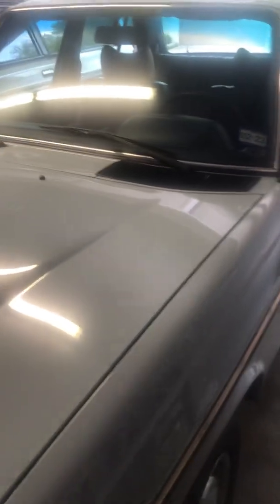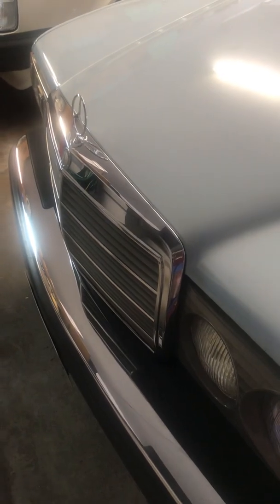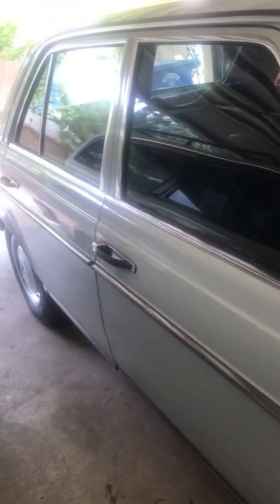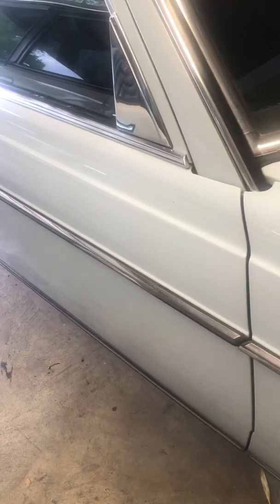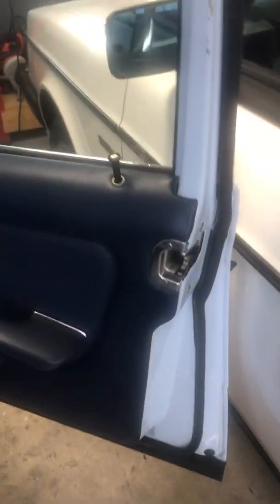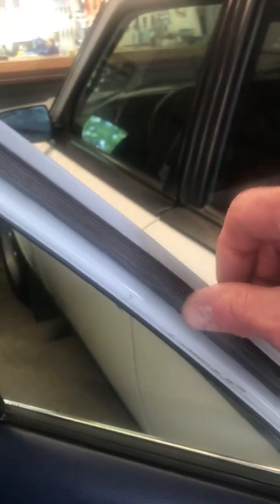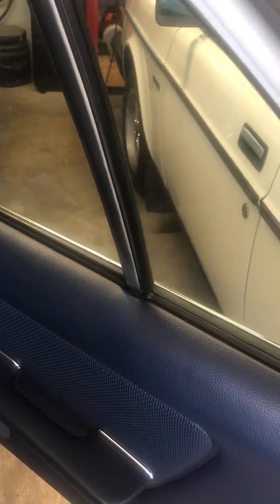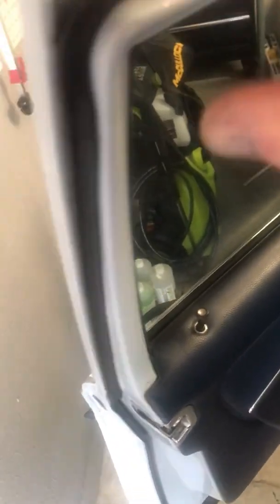May 9, 2022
Walk Around Video 1